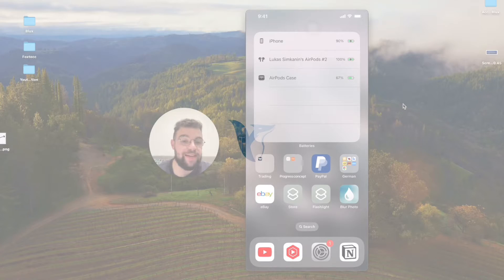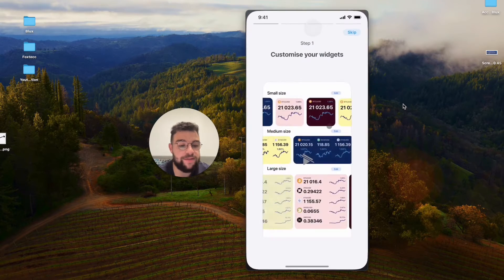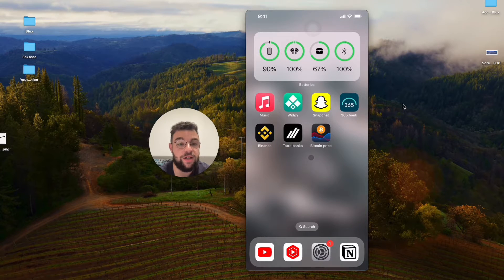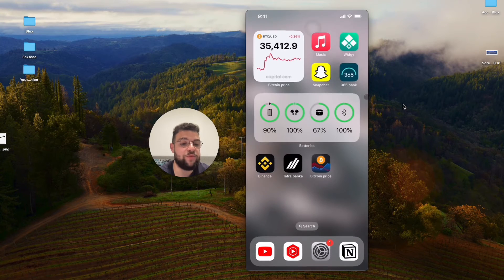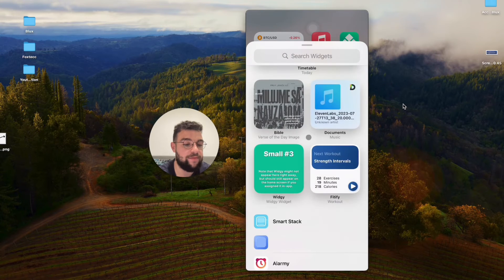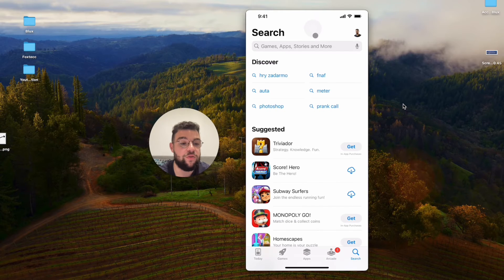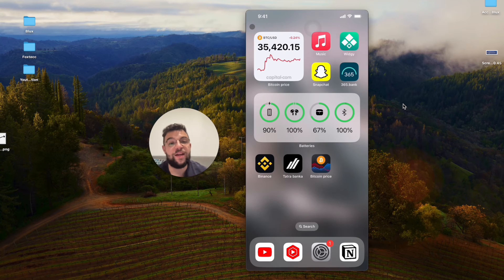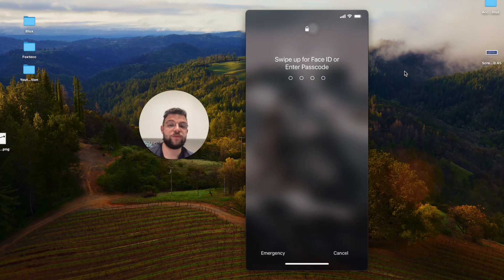How to Add Crypto Widget to iPhone Home Screen (tutorial)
Dive into the world of cryptocurrency with our step-by-step guide on how to add a crypto widget to your iPhone home screen. Stay updated on real-time prices, trends, and market changes with this quick and easy customization. Revolutionize your iPhone experience and keep your finger on the pulse of the crypto market—watch now and level up your digital assets game!